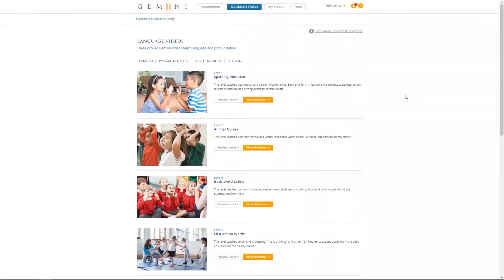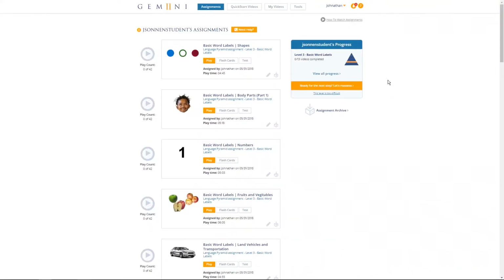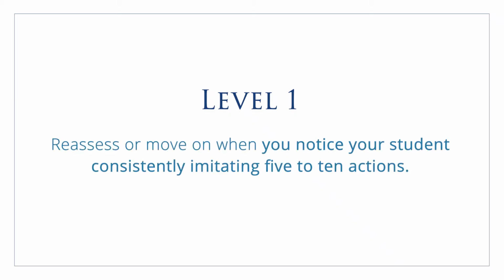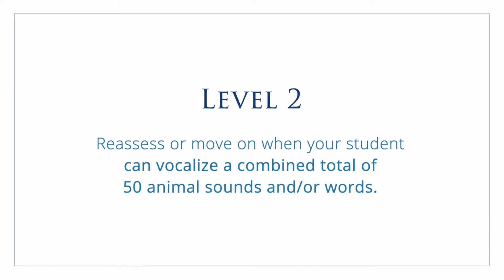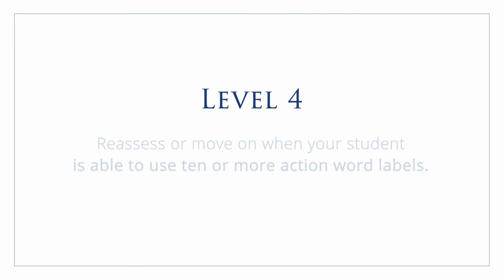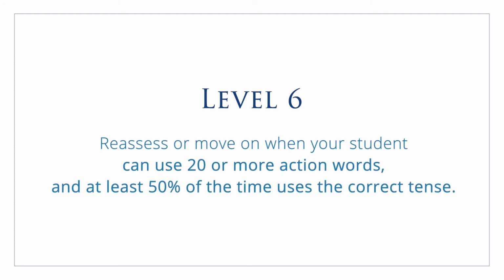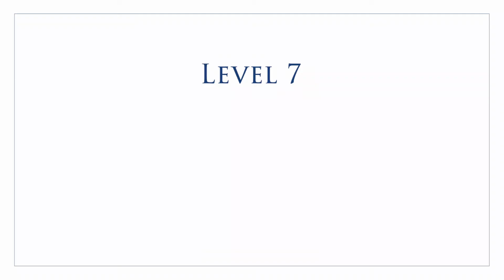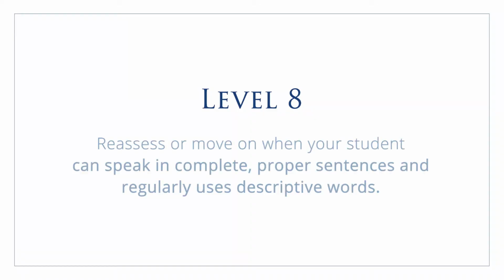Know When to Move to a New Level of Gemiini's Language Pyramid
Getting started with Gemiini is quick and simple. Taking the assessment places your student in the appropriate level of the Gemiini Language Pyramid, and videos targeting specific language skills automatically assign to their account. Knowing when your student is ready to move on to the next level can be less clear. Here are the skills students should have before moving on from each level of the Language Pyramid.